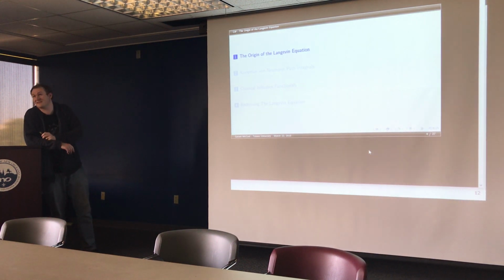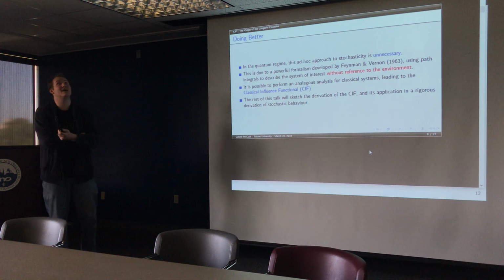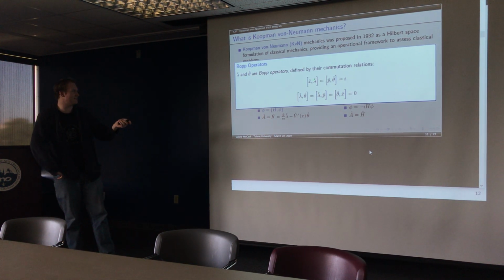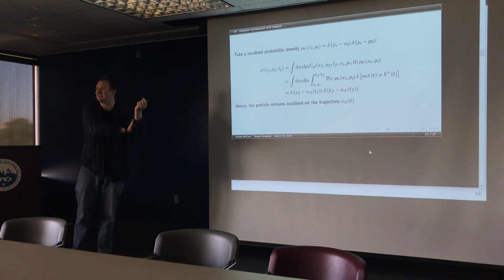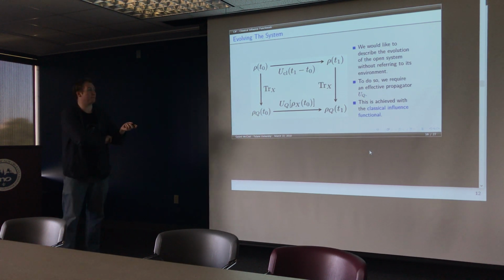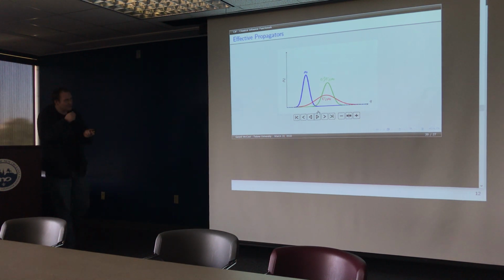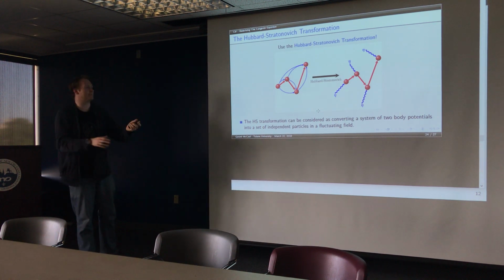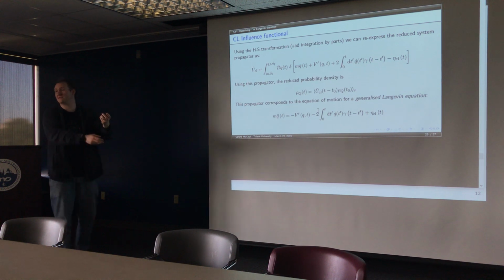Gerard McCaul: Classical Influence Functionals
Abstract: In the study of open quantum systems, influence functionals have proven themselves an invaluable tool, producing otherwise unobtainable analytical results. The influence functional expresses the effect of an environment on an open system exactly, without reference to the environment itself. We present here a classical analogue to the influence functional, and explore some of its properties. The classical influence functional is then used to rigorously derive a generalised Langevin equation from a microscopic Hamiltonian. In this method stochastic terms are not identified heuristically, but instead arise from an exact mapping only available using path-integral formalisms. This derivation highlights the utility of influence functionals, and the power of Hilbert space representations of classical dynamics.

This video was recorded as part of the third QuILT day held on the 25th of March 2019 at the University of New Orleans.